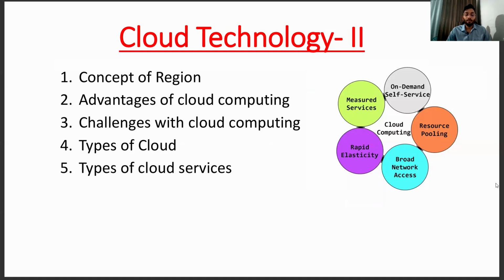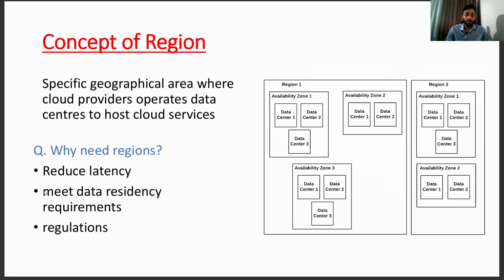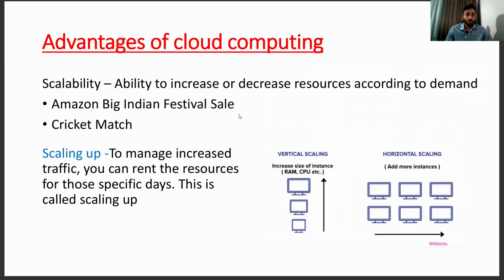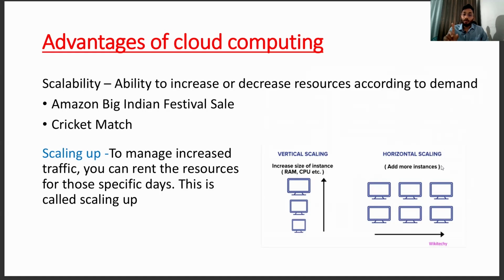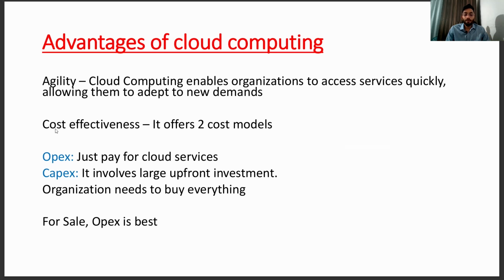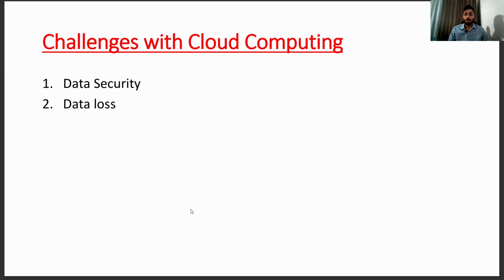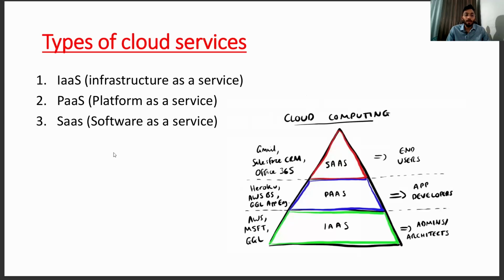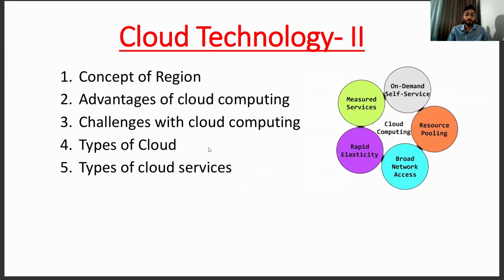Data Engineering Lecture 2: Understanding Cloud Computing and Its Components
In this lecture, we'll be diving into the concepts of cloud computing. We'll cover the concept of regions, the advantages and challenges of cloud computing, the different types of cloud deployments, and the various types of cloud services available.
Whether you're new to cloud computing or looking to deepen your understanding, this lecture has something for everyone.